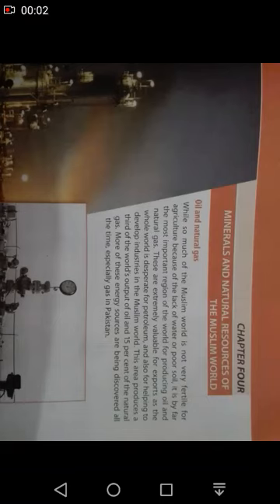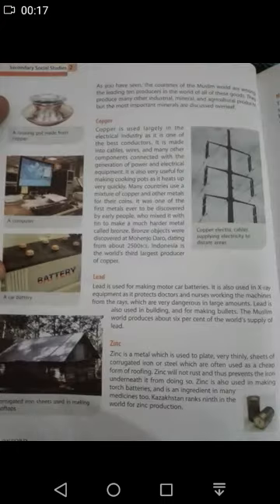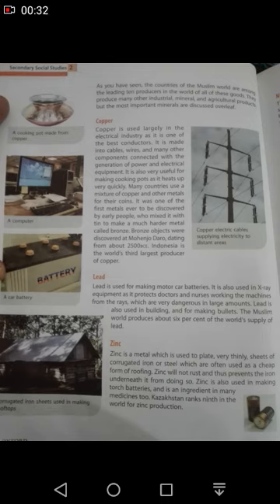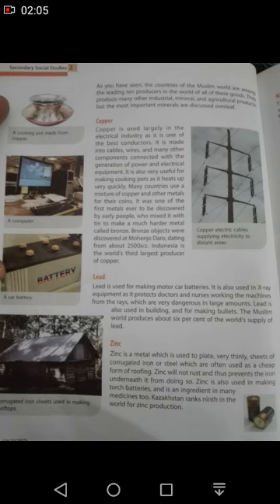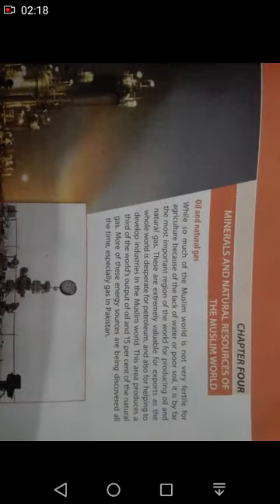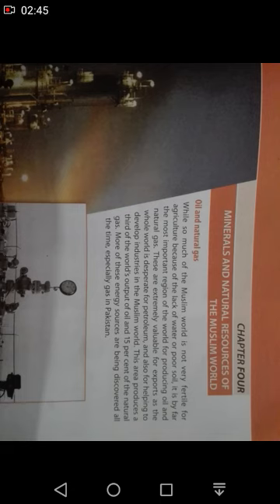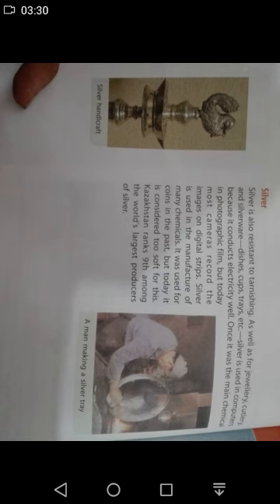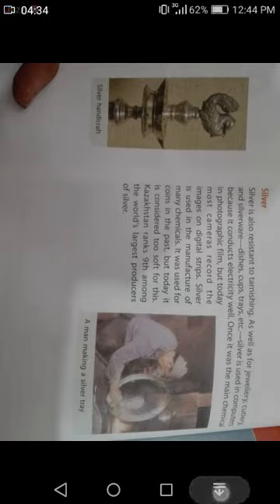Grade 7_S.Studies _chp no 4 _ 8 july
Grade 7_S.Studies _chp no 4 _reading +explanation